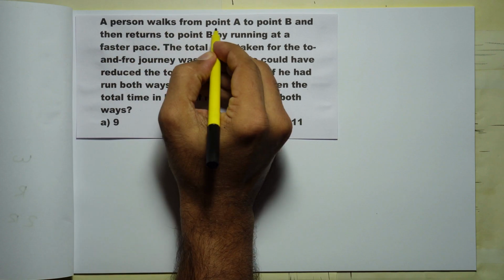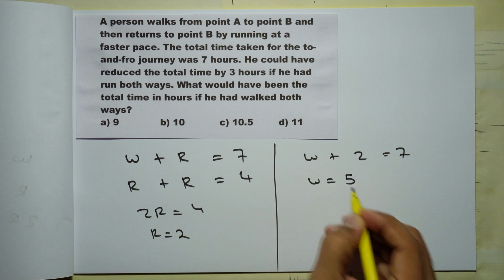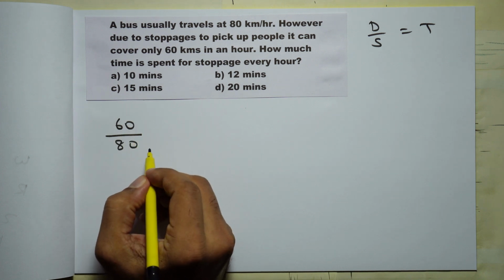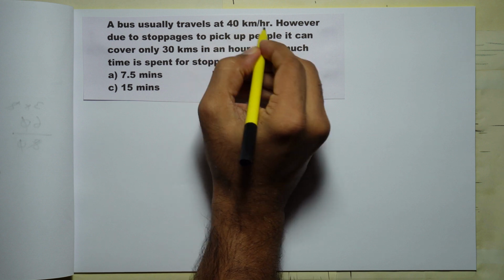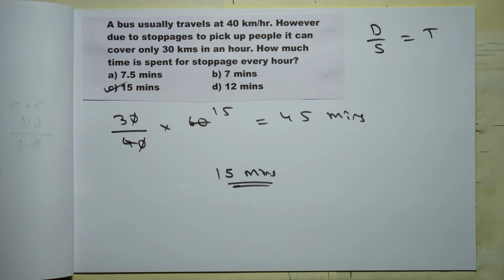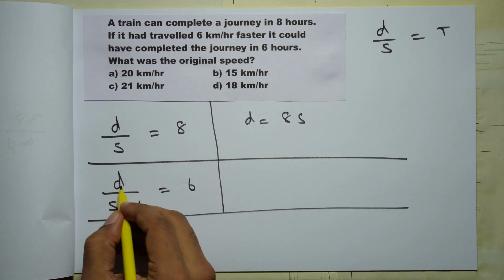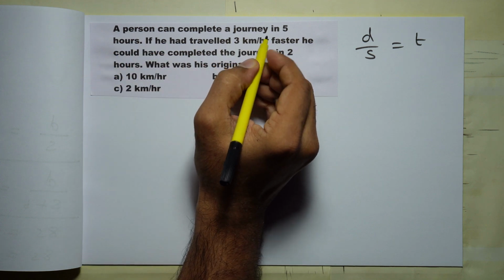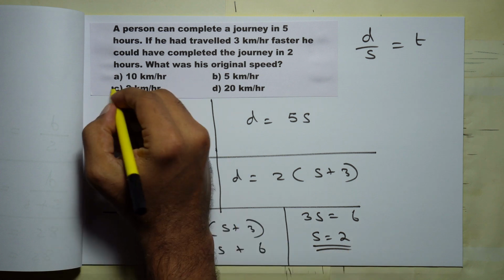Speed & Distance : 16 to 20